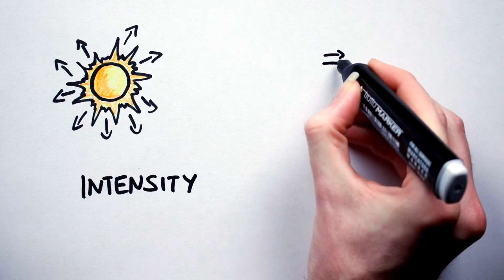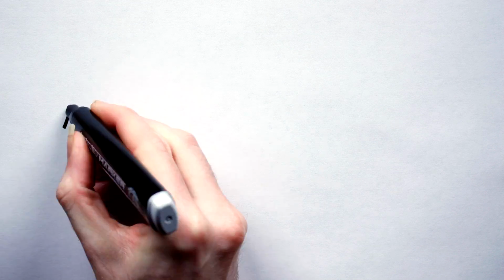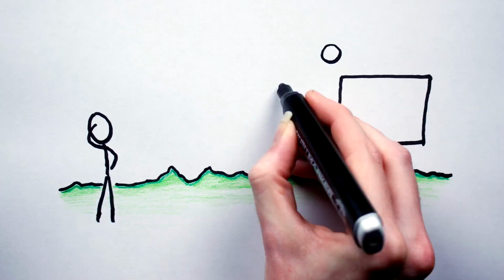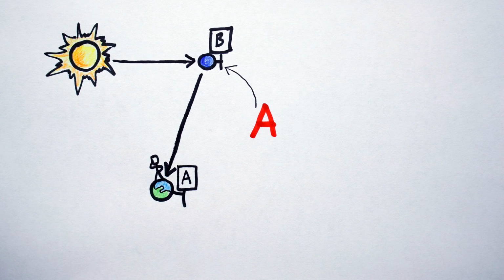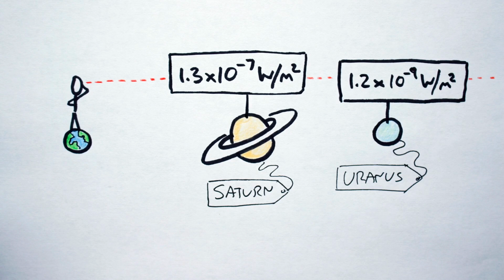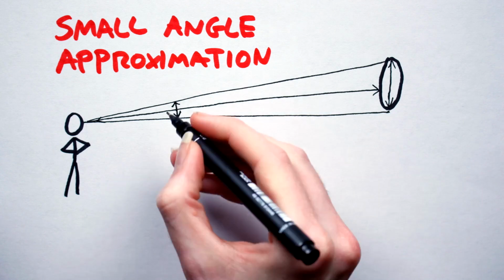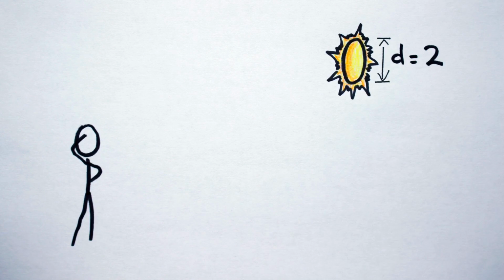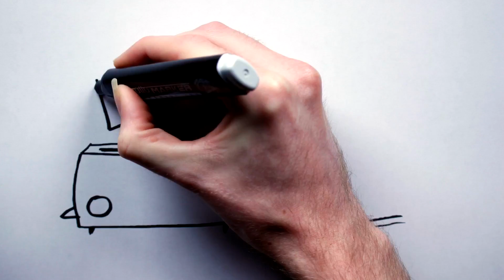Perception of the Heavens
In which I show you how to calculate the apparent size and brightness of your stars and planets.

CORRECTIONS: At 4:56 - I say, and draw 0.05 degrees. That figure should be 0.005 degrees.